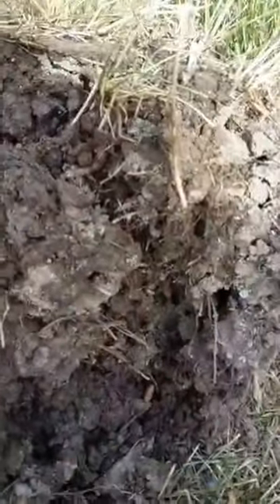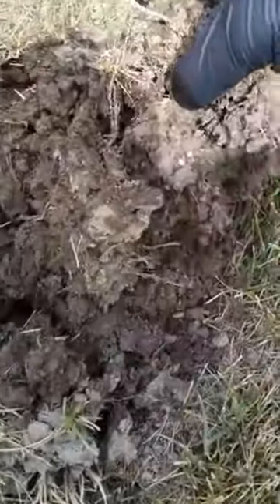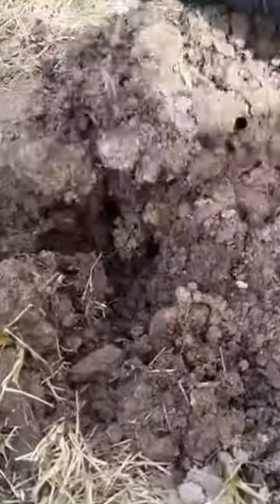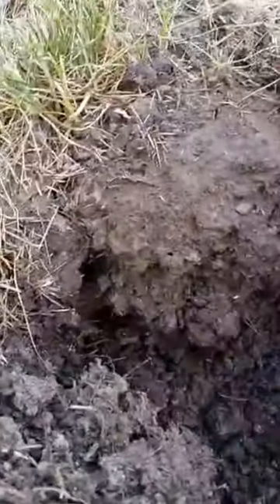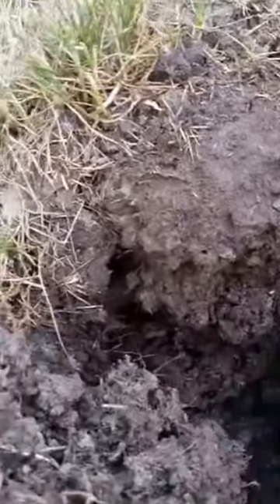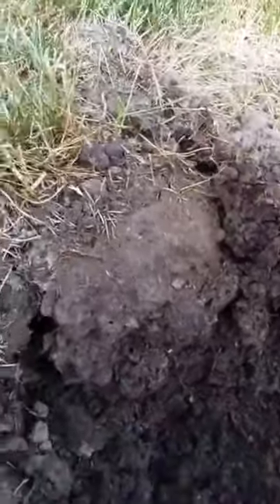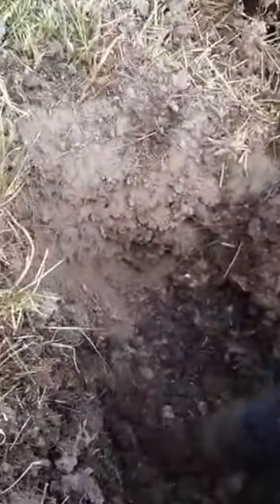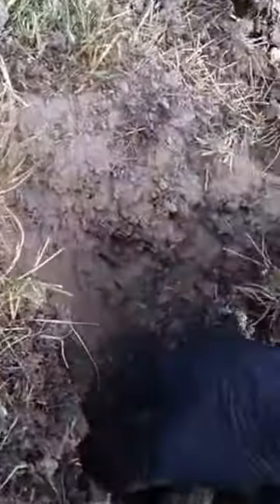Field ant nest was discovered while completing inspection on home owners property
Peter Power from Power Pest Control was called in to investigate ant hills on a client's residential property.

In the video you can see the ants are immediately defending the colony by workers grabbing the eggs to get them to a safe location.

If you need help with ant control services in Toronto go so that we can help you eliminate your pest problems.